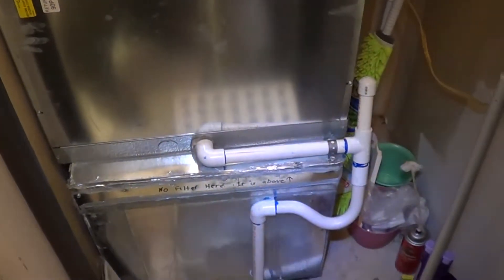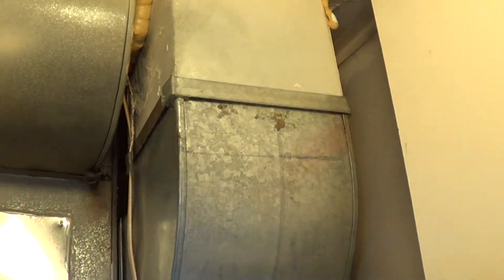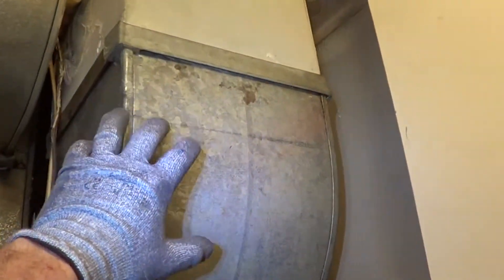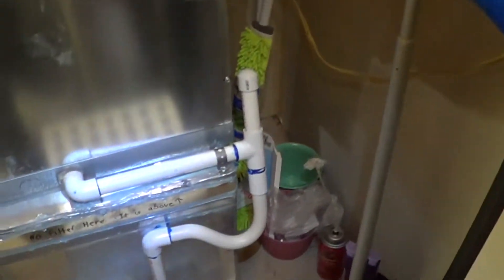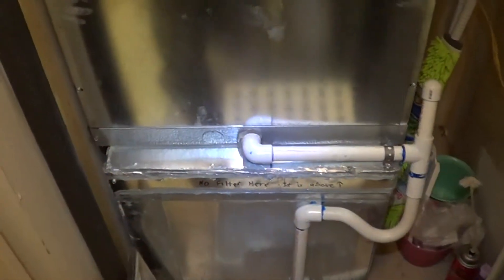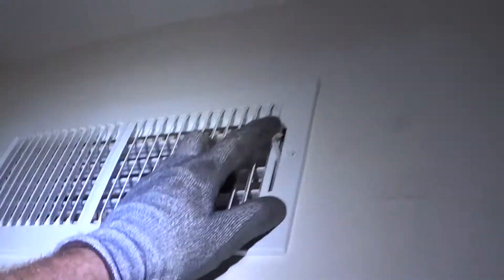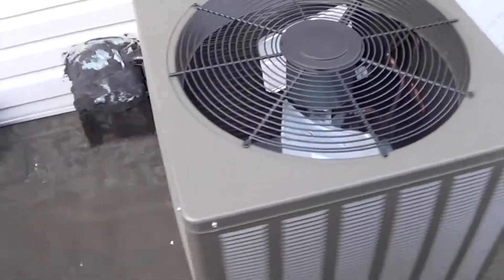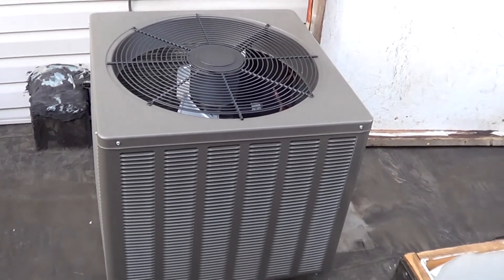Decoverly 3 ton system installation with loft vent (short version)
This video shows how I convert the Decoverly IV top floor condos with loft from 2 tons to 3 tons.  The extra ton is diverted to the loft to keep it cool in the hot summer weather.